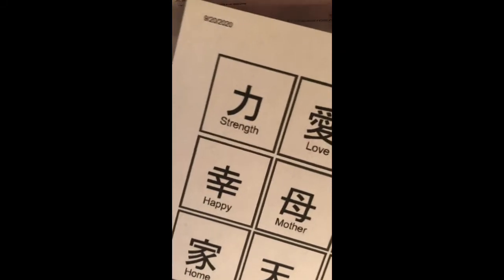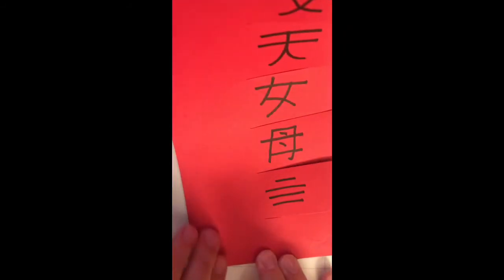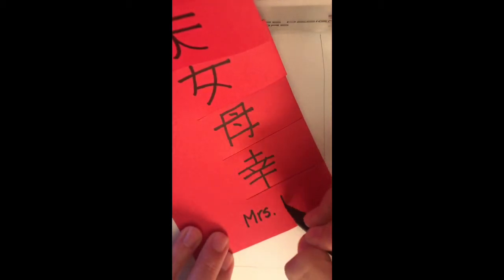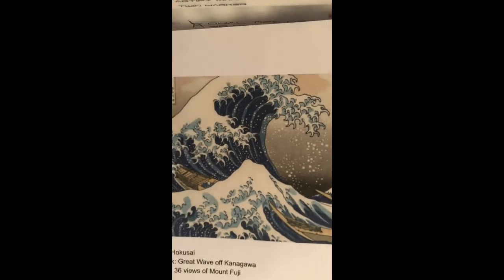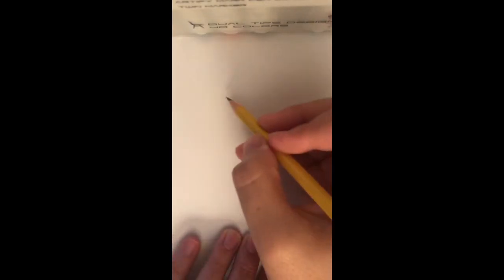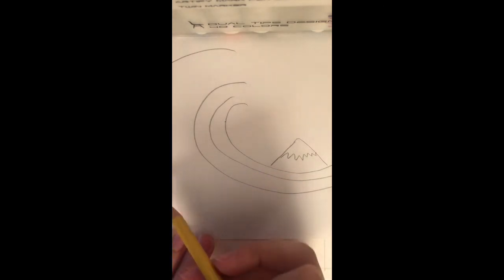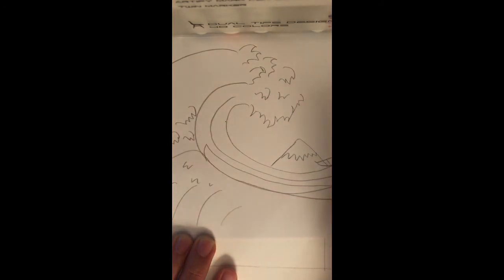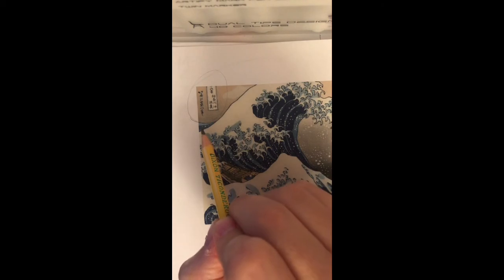Lanterns and Great Wave